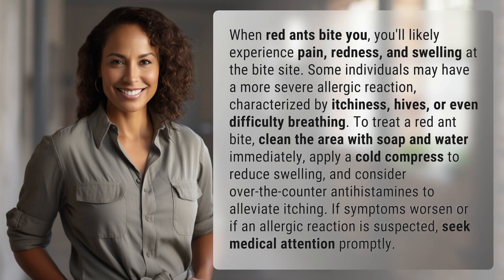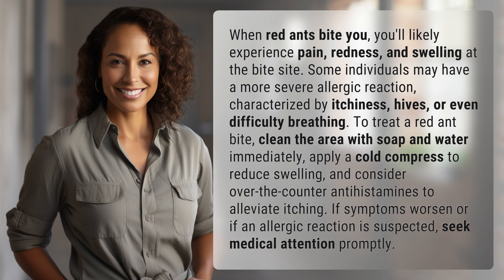What happens if red ants bite you?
The Painful Truth: What Happens When Red Ants Bite You? 👉 Red Ant Bites: The Truth 👉 Discover the painful consequences of red ant bites and learn how to treat them effectively. From pain and swelling to allergic reactions, find out what to do when you encounter these tiny but mighty insects.

Laura S. Harris (2024, February 12.) What happens if red ants bite you?
    🌐 AskAbout.video